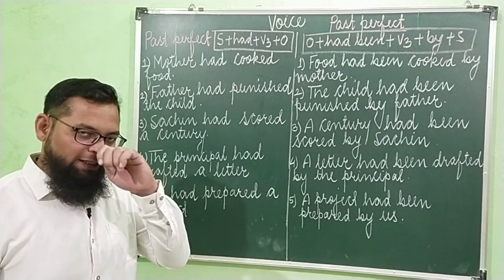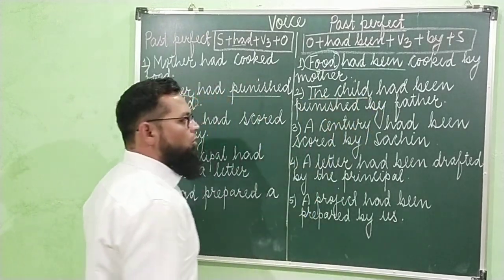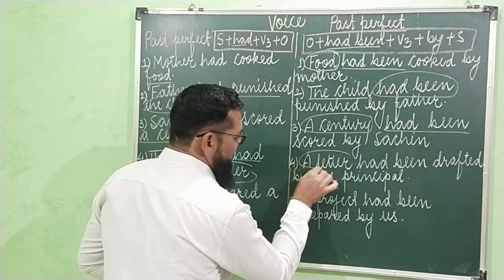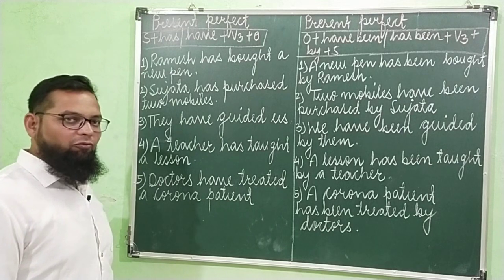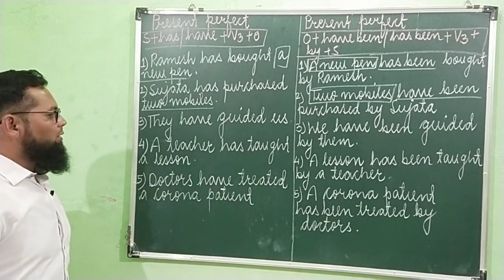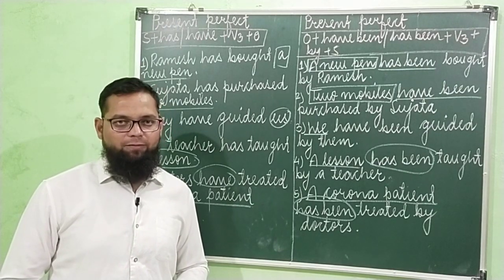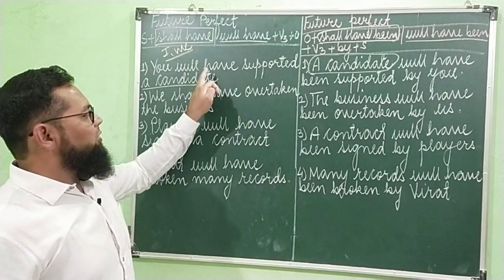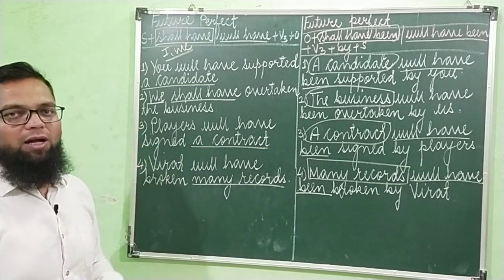Change the Voice I Active I passive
How to change active to passive voice